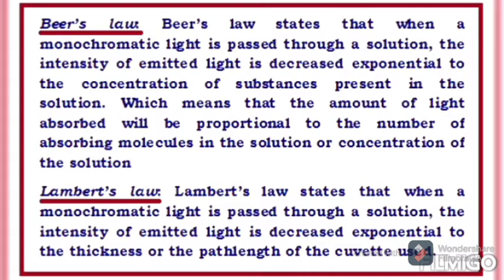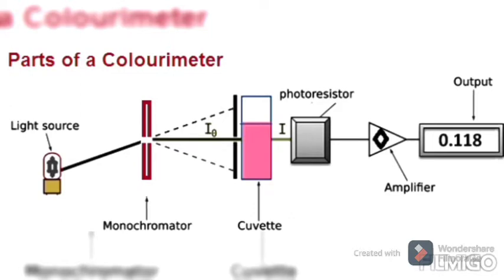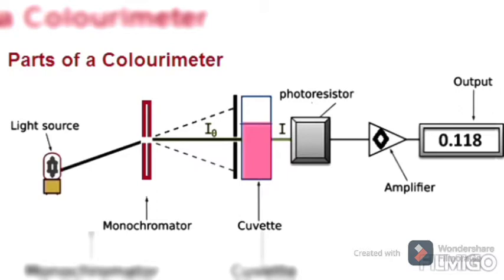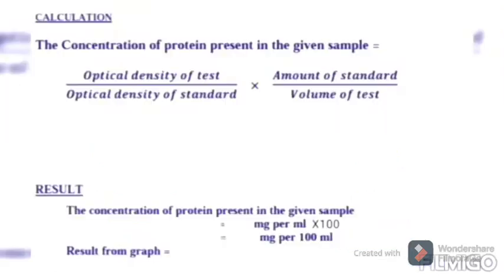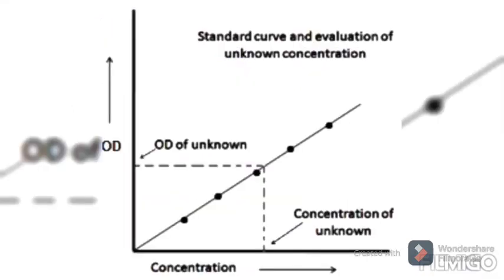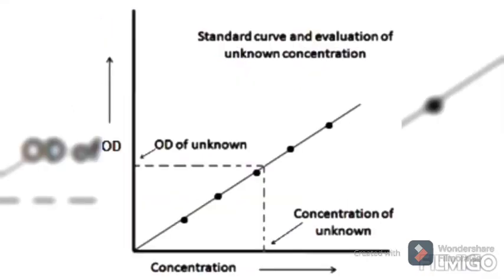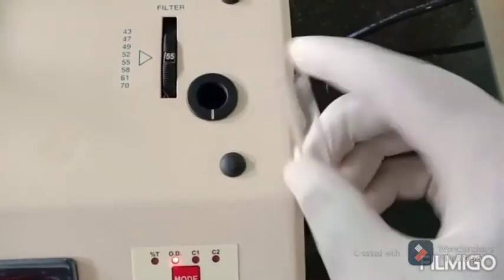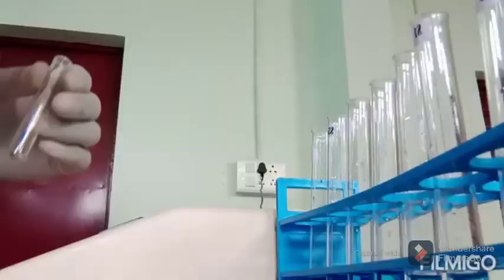Colourimeter: Principle and Operation - Biochemistry classes by Dr. Vipin P. Sivaram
Colourimeter: Principle and Operation - Biochemistry classes by Dr. Vipin P. Sivaram, HoD Biochemistry, GC Kozhinjampara, Palakkad, Kerala
Viva Tips added